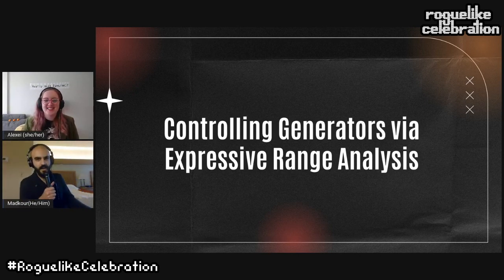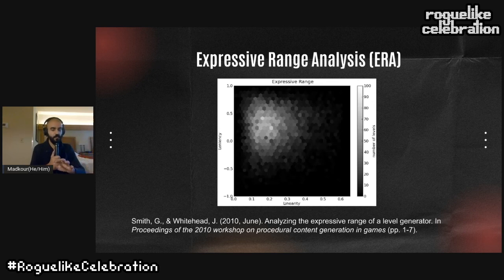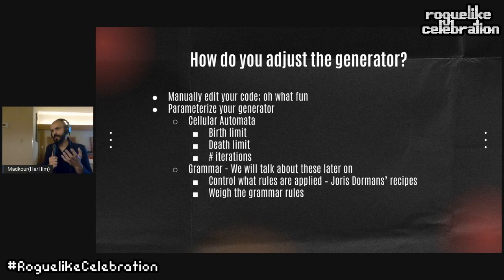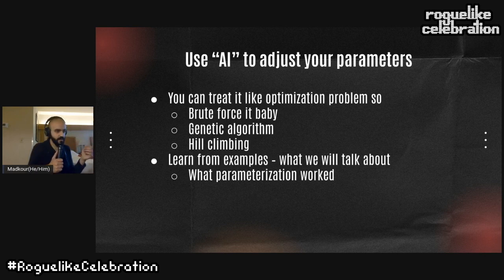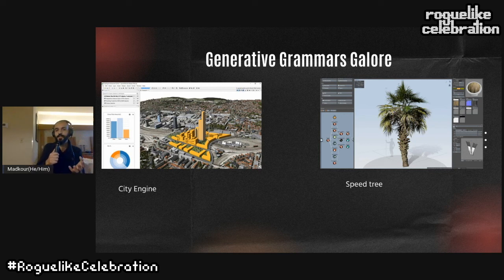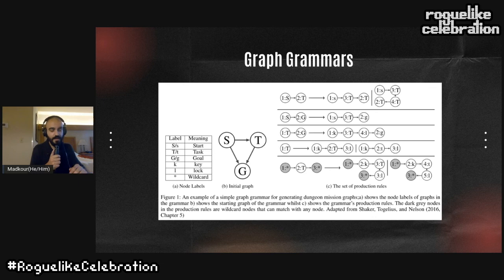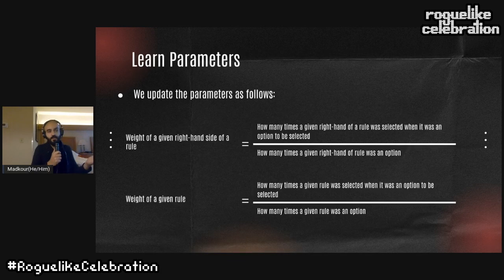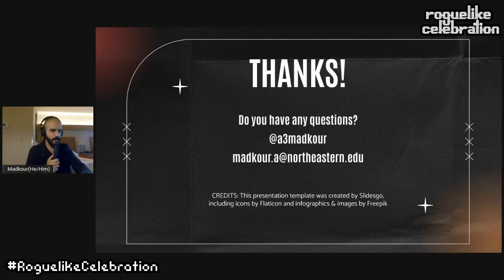Abdelrahman Madkour: Controlling your generator using Expressive Range Analysis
The talk will be a more industry/practical look at a paper I am going to present at the Foundation of Digital Games 2022 this summer. The paper details an approach and a interface that allows novice designers to control an established graph grammar for dungeon generation. I am planning to demo the tool I built, and discuss how it can be used as both exploration and specification of the generator.

Lead-in music generated by Sonat Uzun.